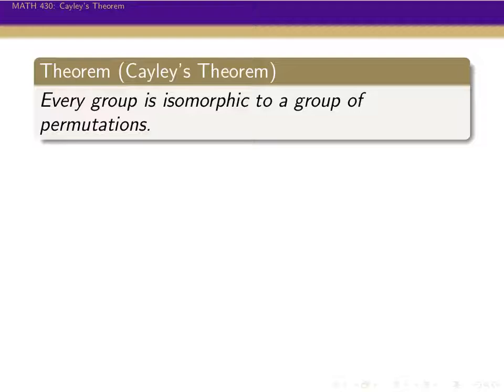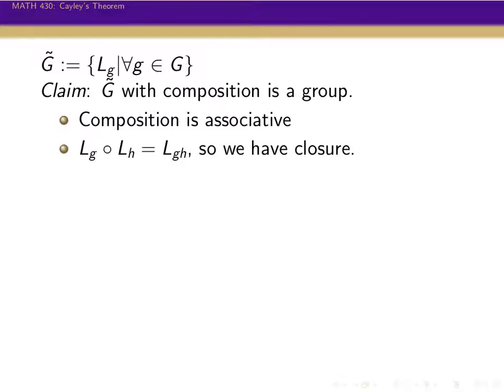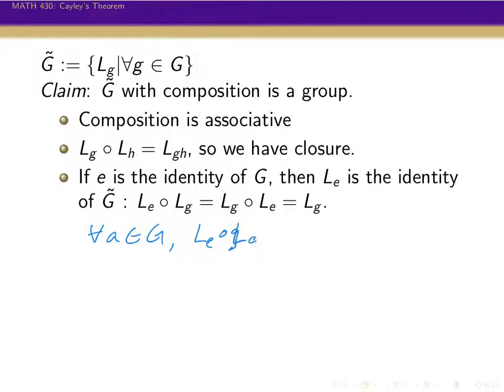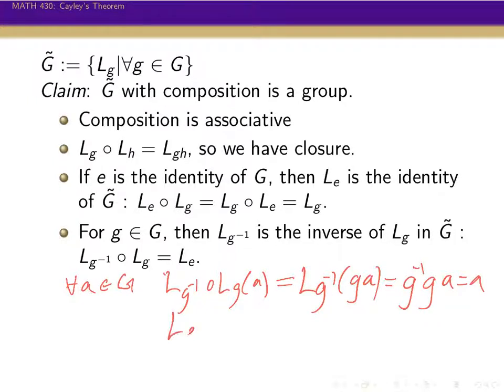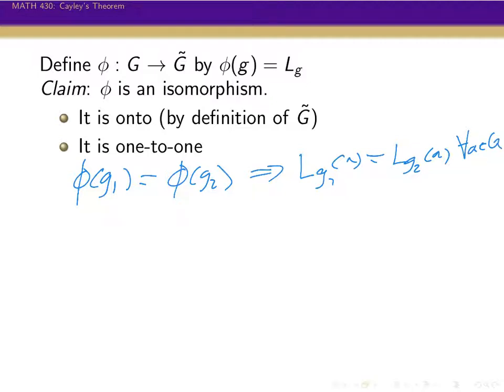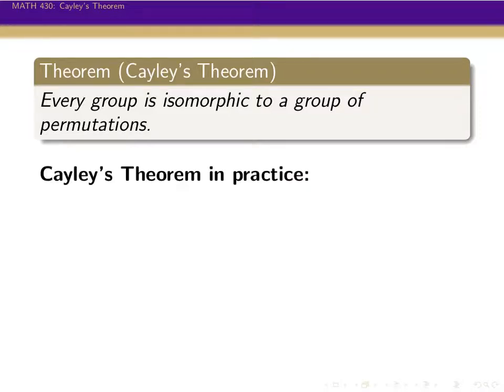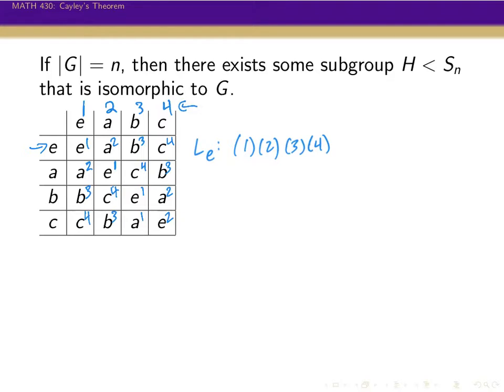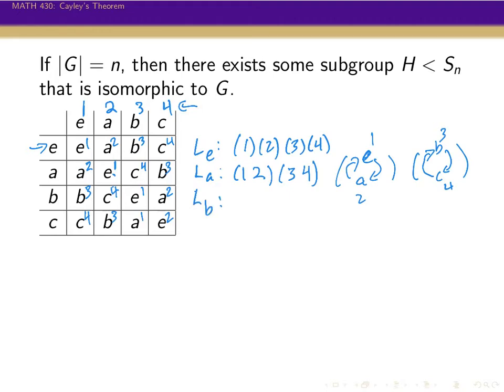MATH 430 — 11: Cayley’s Theorem